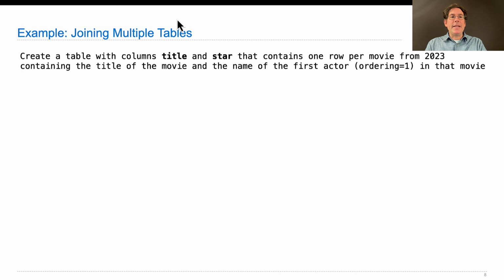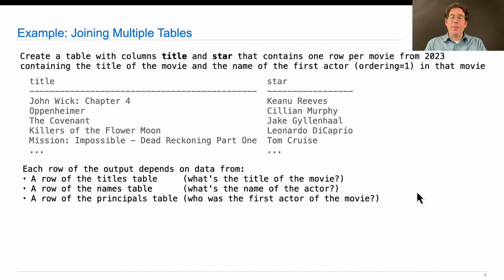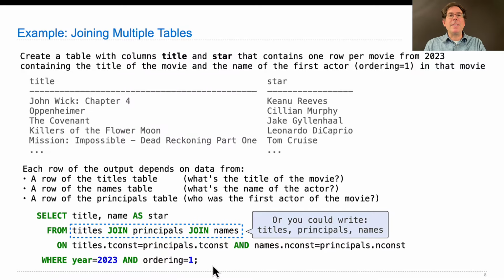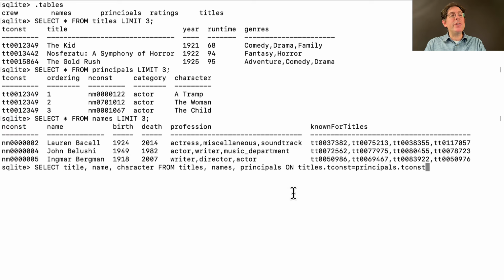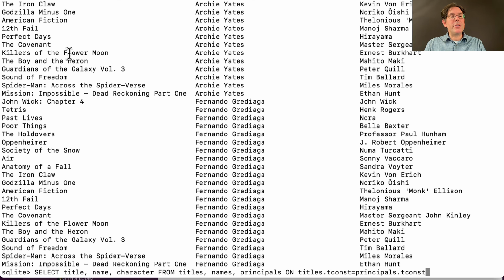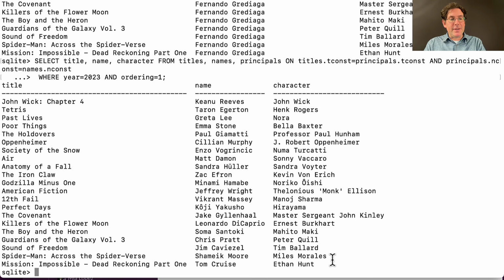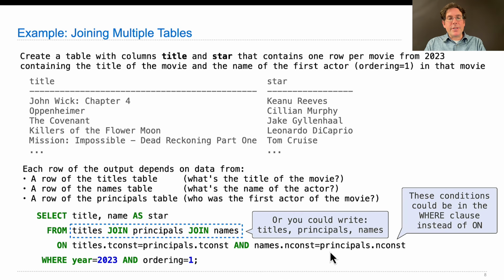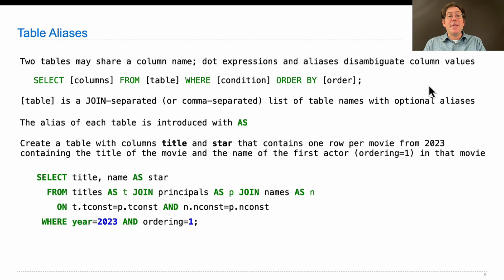Joining Multiple Tables and Aliases